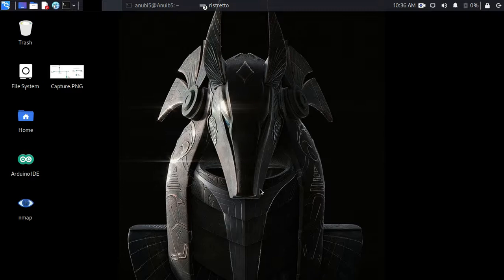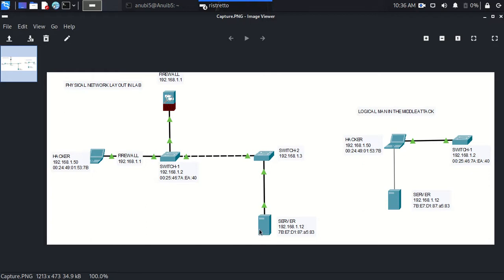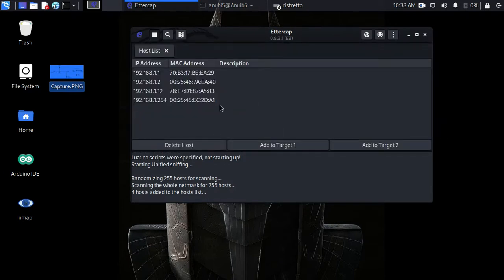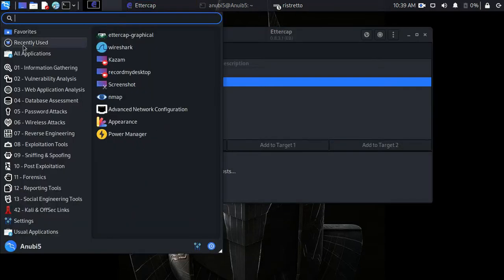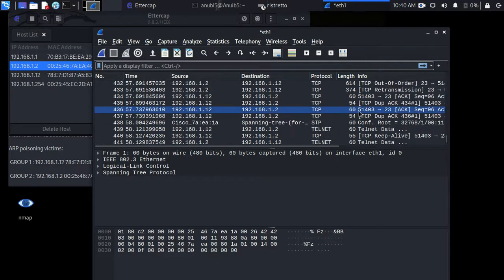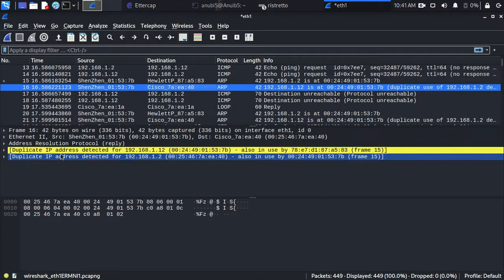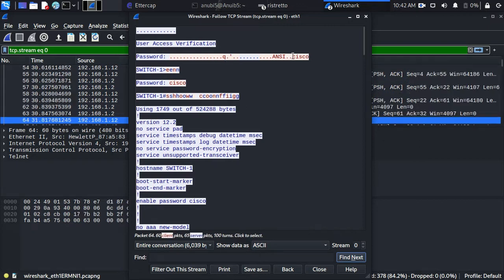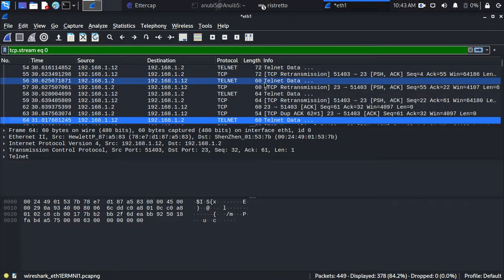EtterCap & Wireshark to do a MiTM attack (Proof of concept)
In this video I will show how to use Ettercap and Wireshark in order to do a MITM attack. I have created a test lab and will be using an unencrypted protocol of TELNET in order to show the importance on not using unencrypted protocols over the network. This is a lab environment created to help you better understand how MITM attacks work.  It is illegal to use these programs outside the scope of this lab- Please be ethical and use your knowledge for good.